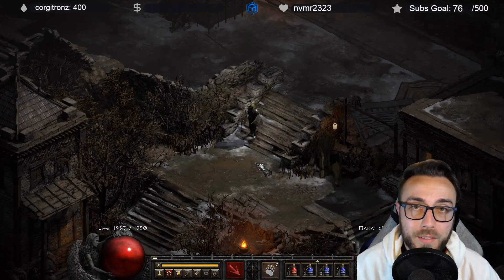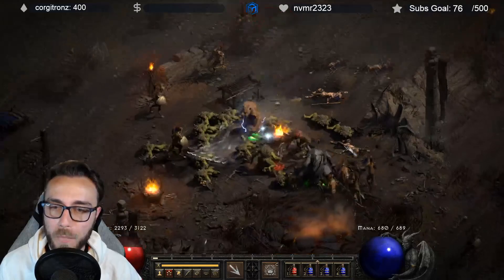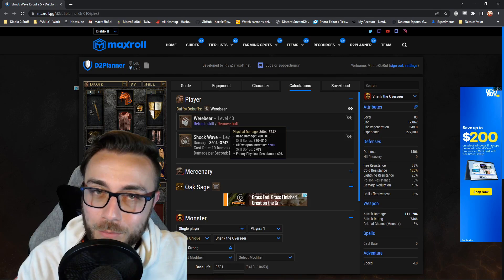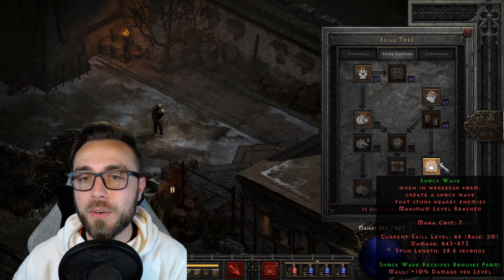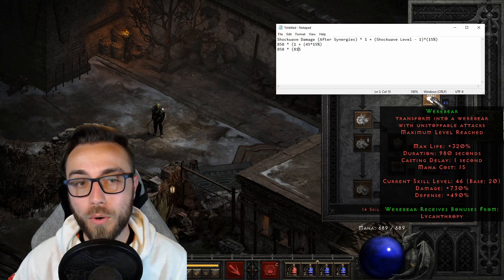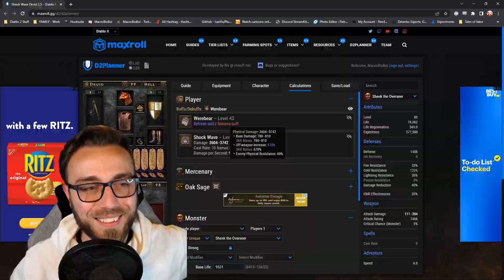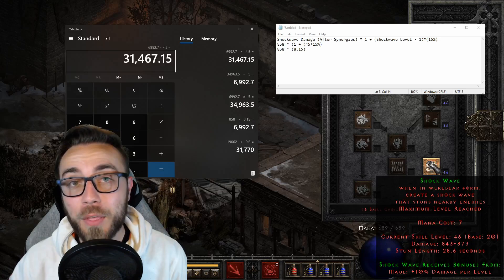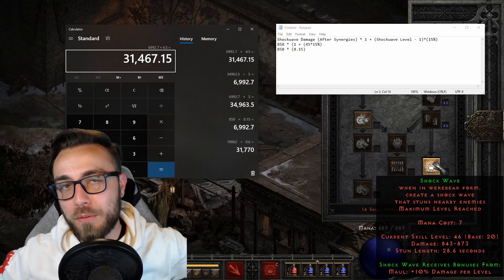CAN WE TALK ABOUT THE SHOCKWAVE BUG?!? Werebear with 7k+ Damage | Diablo 2 Resurrected D2R Patch 2.5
In Patch 2.4 there was a sneaky buff given to the Shockwave Werebear that flew generally under the radar and the Diablo team never addressed. Once i was made aware you know we had to investigate and figure out what was going on here!

00:00 Intro
00:25 Something Weird Is Happening
03:54 What We Tested